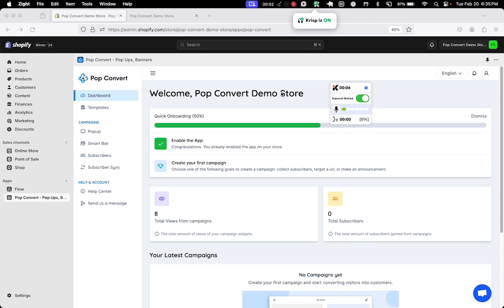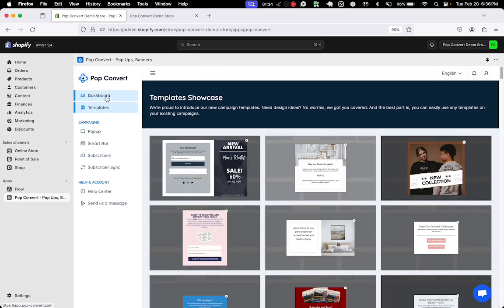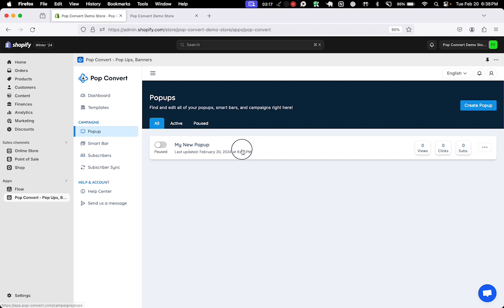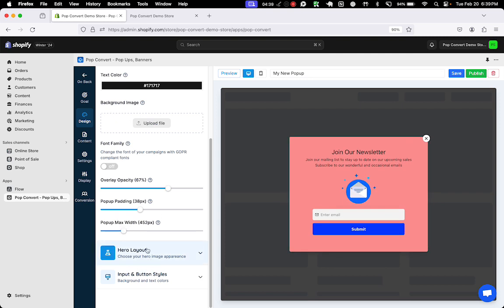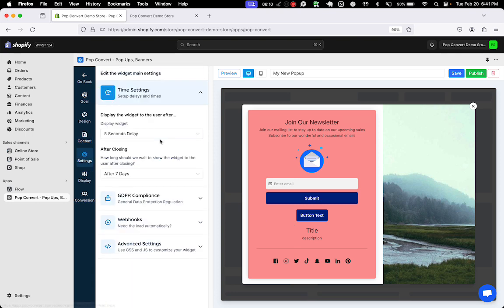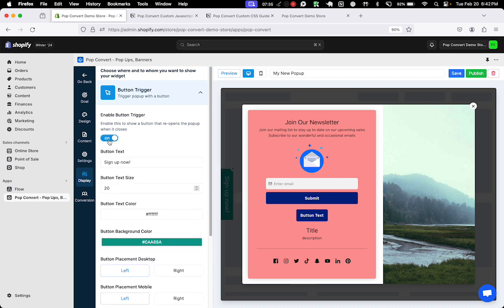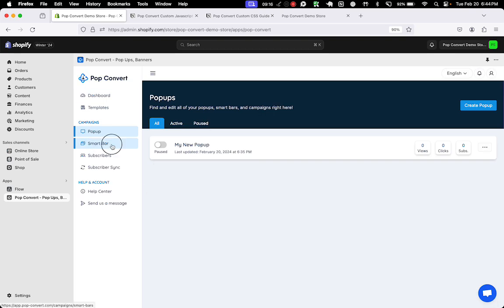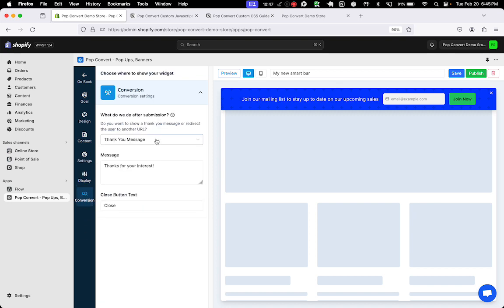Introduction to Pop Convert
Welcome to Pop Convert! 🚀

In this tutorial, we're excited to show you around our platform. We'll take you on a guided tour of our user-friendly interface, where you'll get to explore all the features and tools at your disposal.

Whether you're new to our platform or a returning user, we're here to make your experience as seamless as possible. 📈

0:00 Introduction to Pop Convert
0:24 How to create a popup
1:34 Pop Convert interface walkthrough
3:17 Popup editor walkthrough
9:21 Smart bar editor walkthrough